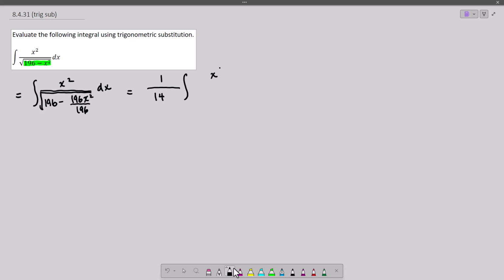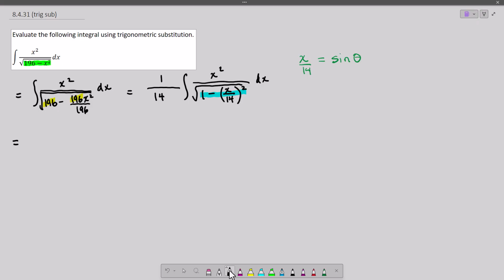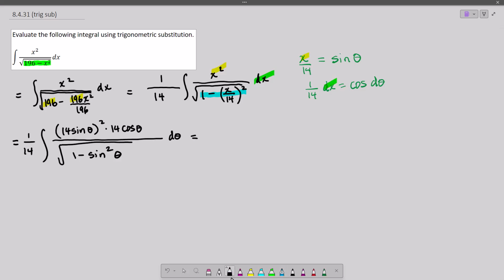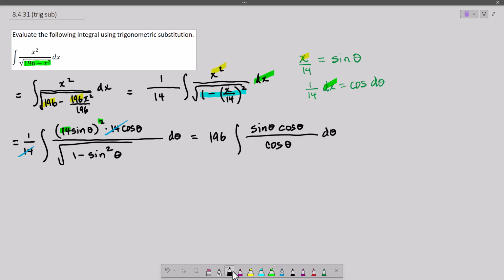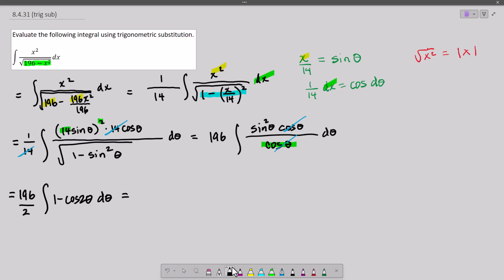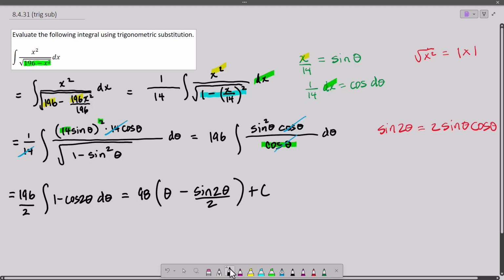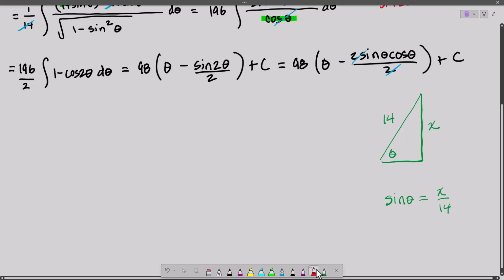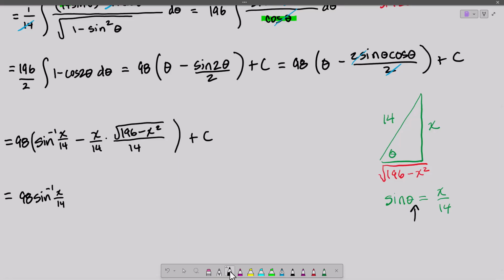EII 8.4.31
Integral with Trig Sub (Sine)